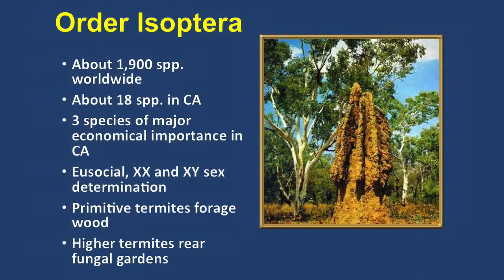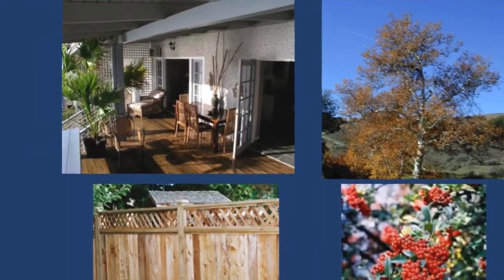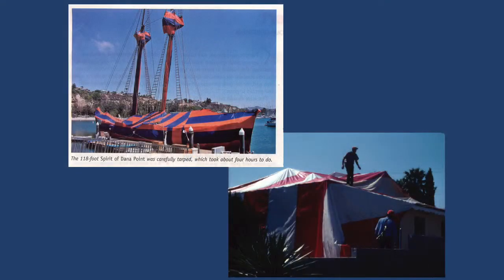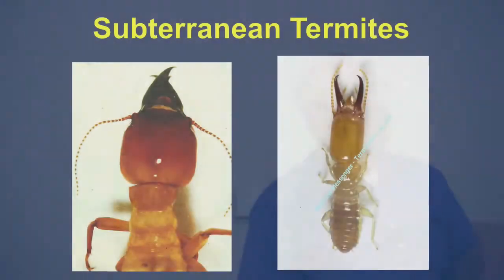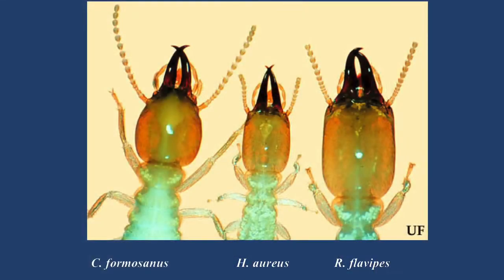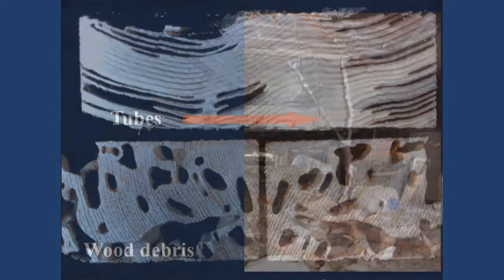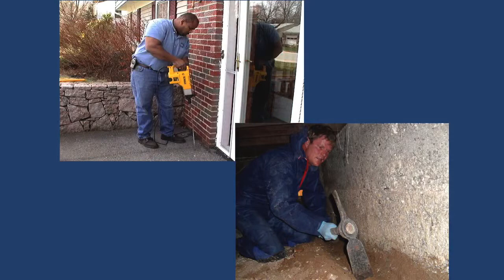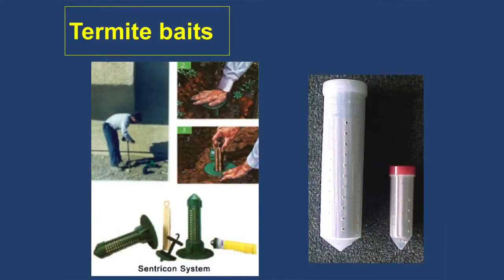Termites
Dr. Michael Rust compares strategies to manage dry-wood and subterranean termites in Southern California.